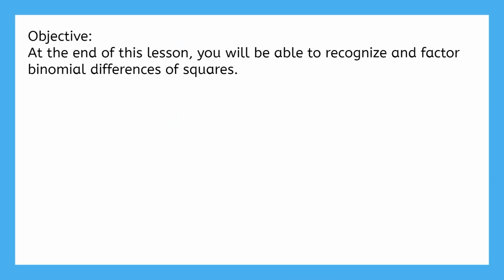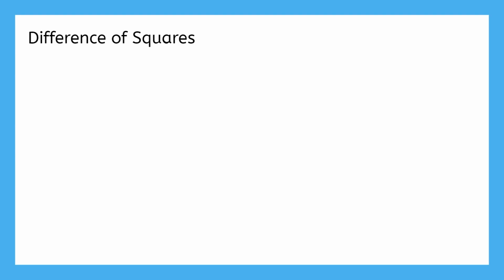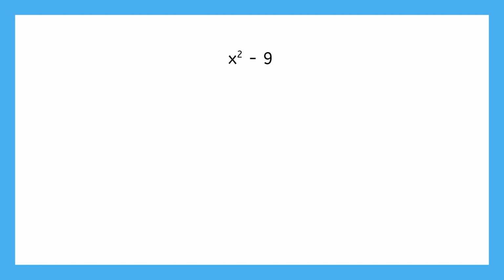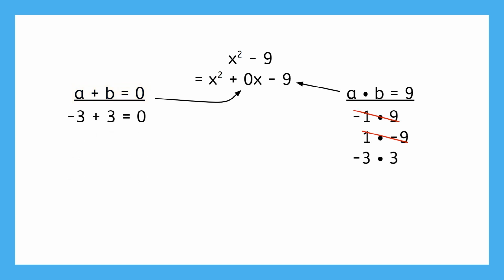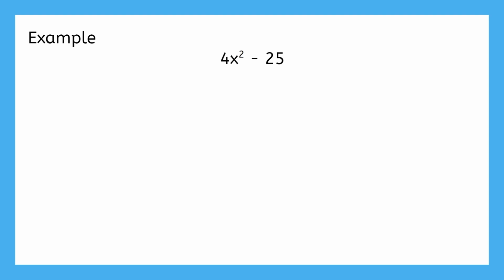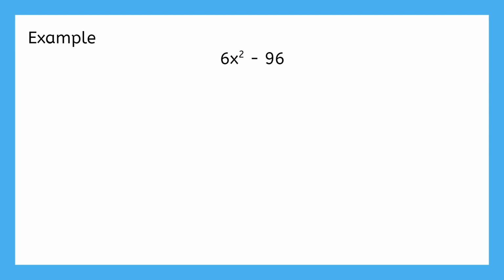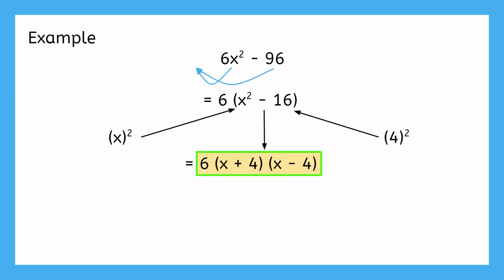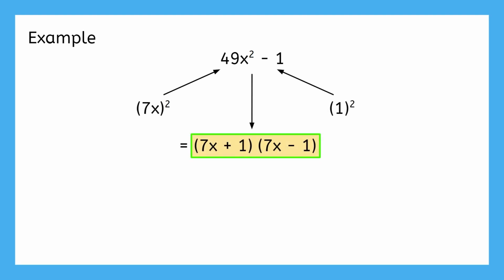Factoring Difference of Squares - Algebra for Teens!